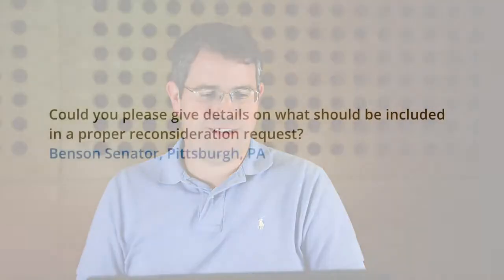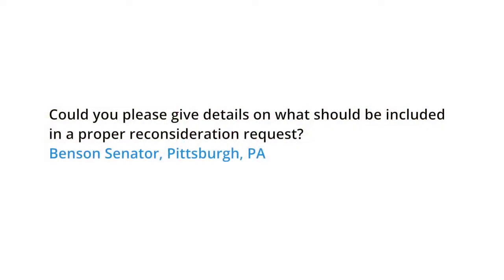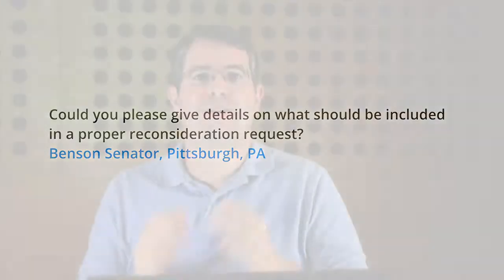Matt Cutts - What should be included in a proper reconsideration request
What should be included in a proper reconsideration request?
Answer By Matt Cutts